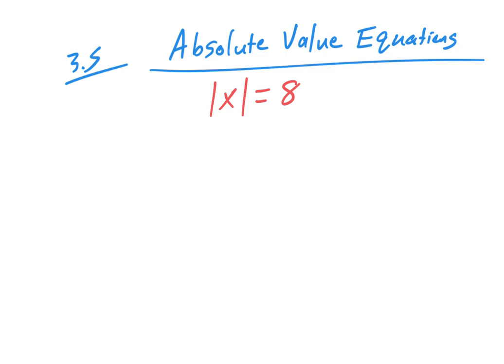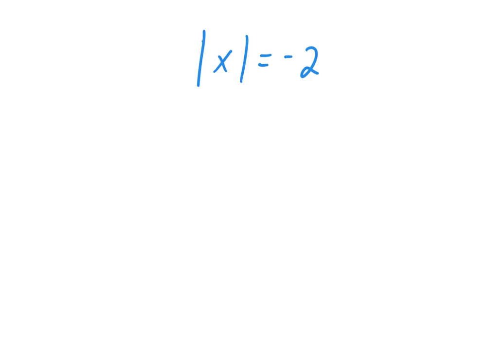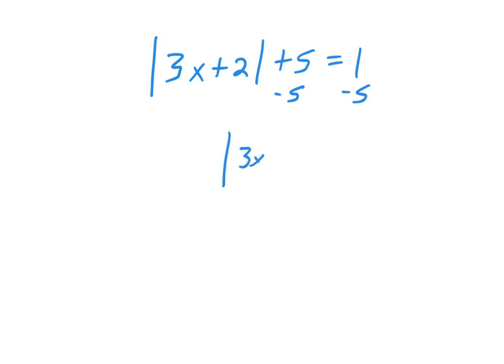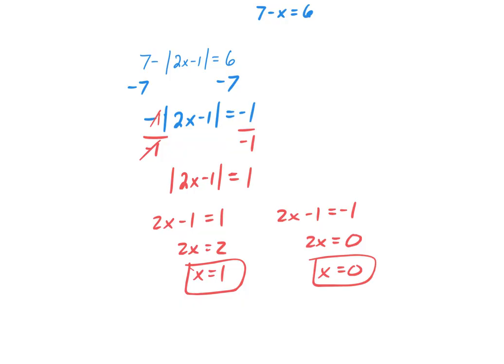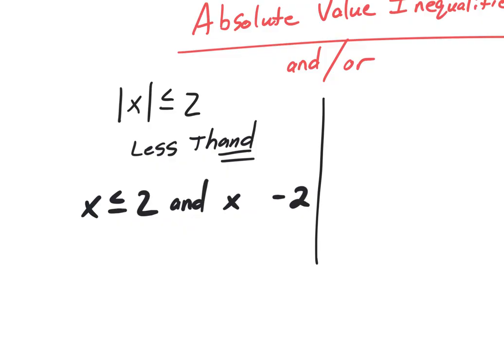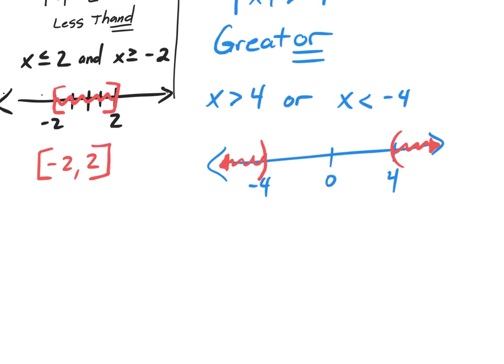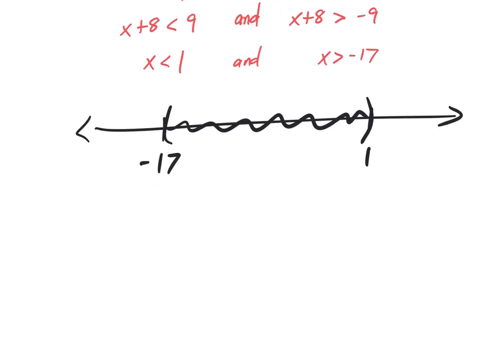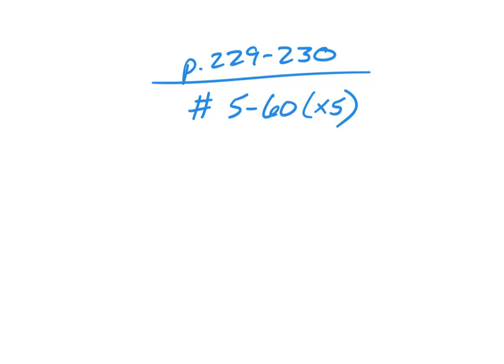CA 3.5 (26)